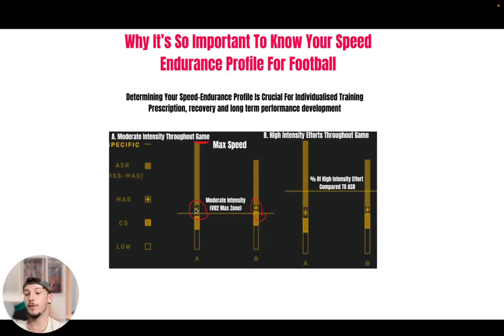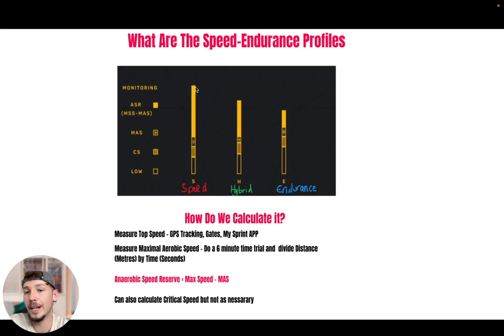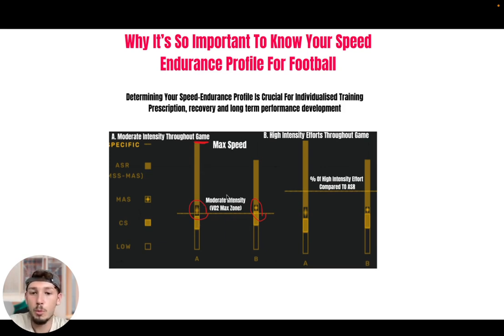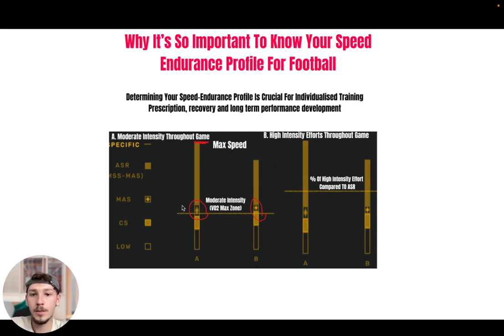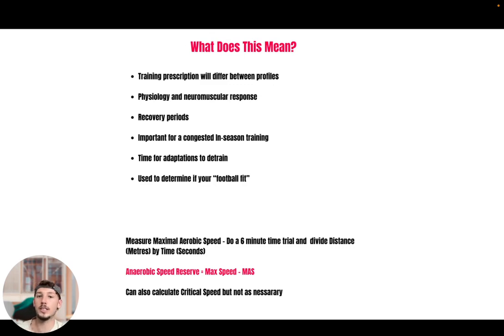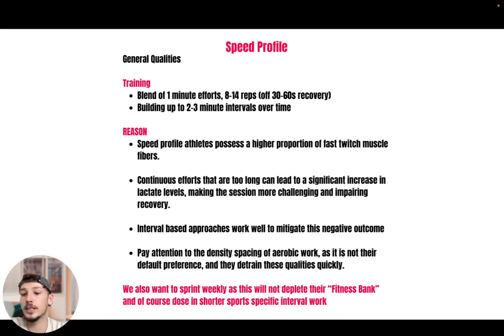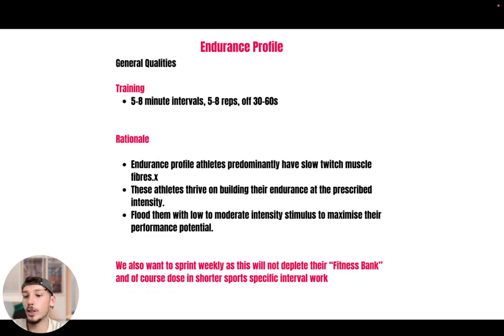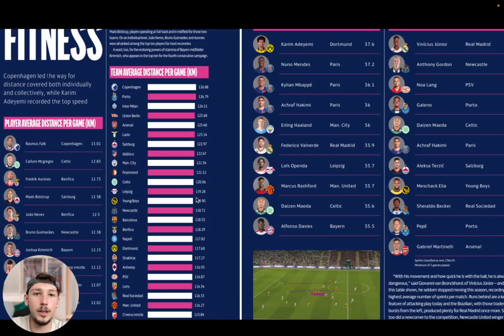Speed-Endurance Profiling For Footballers ⚽️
Learn how to create your speed-endurance profile for individualised training prescription to reach your full potential